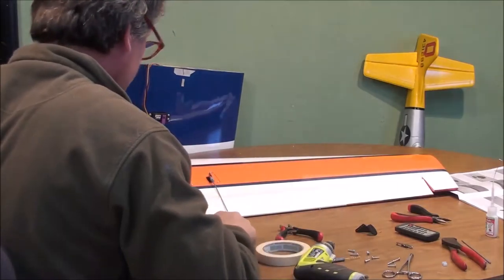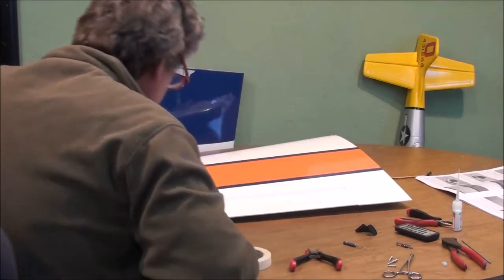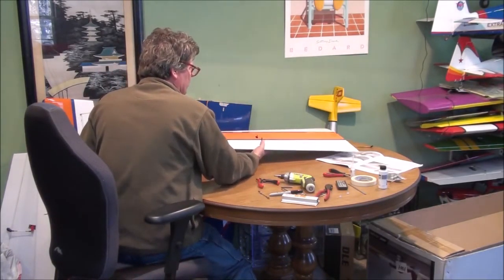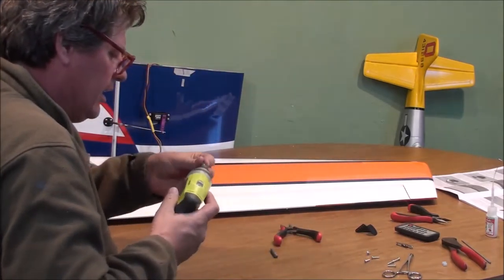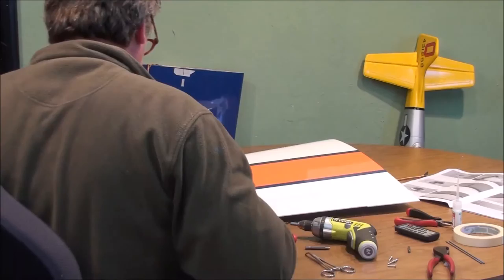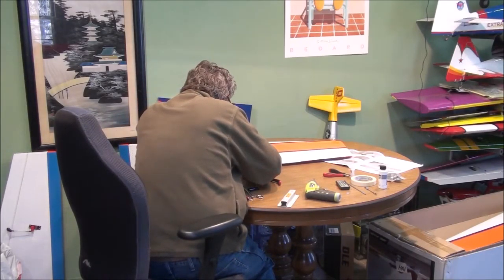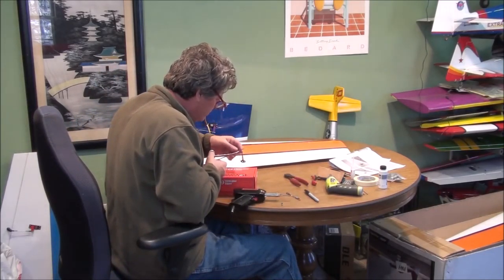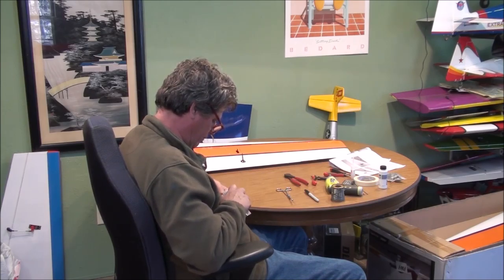Revolver 50cc arf build #3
50cc revolver arf i am using a xyx 50cc engine a futaba 14mz radio and power hd servos with a frsky 7 channel receiver .this is one of many videos on this airplane build i hope to do start to Finnish and the maiden flight.